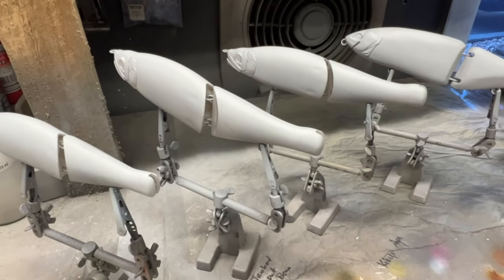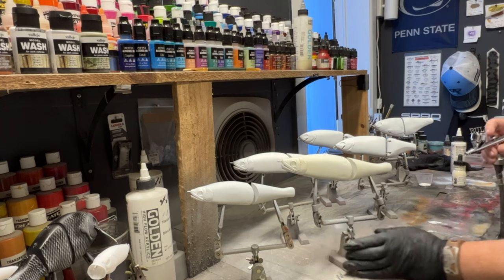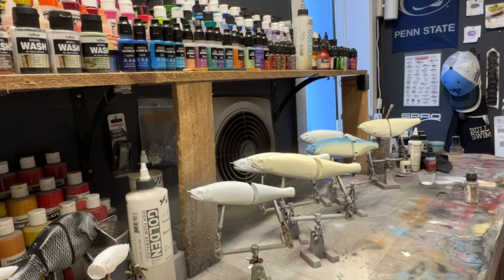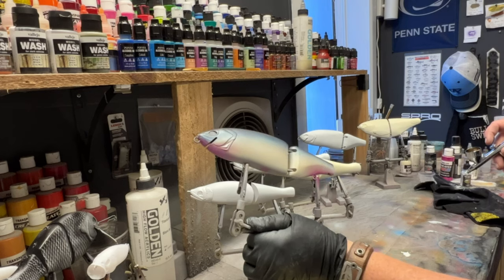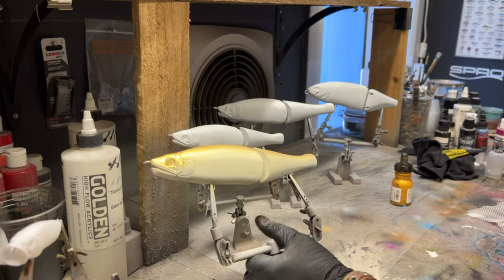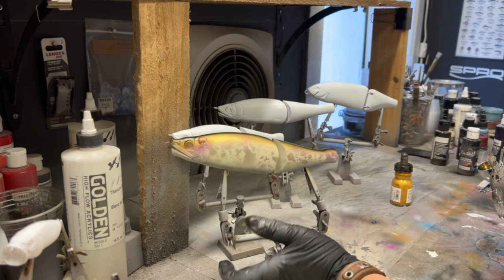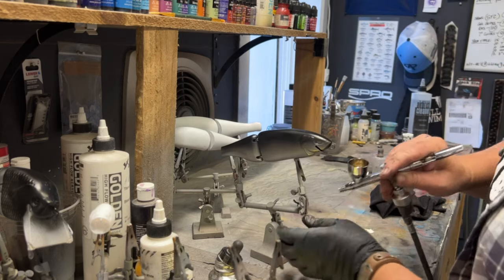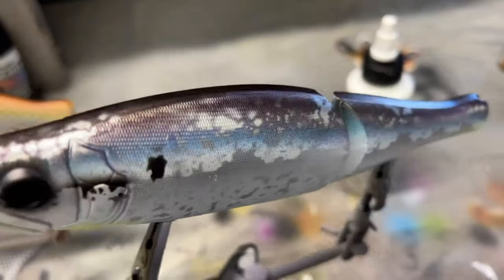I SCREWED UP!! (Emergency Spray Session)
I lost a client's package in the deep dark corners of my studio...FROM SEVEN MONTHS AGO. Here's how I fixed it.
Vallejo Color Shift Set

Thanks for spending some time on this channel!  Xoxo - Jen K.

Respirators:
3M (Large)
3M (Small)